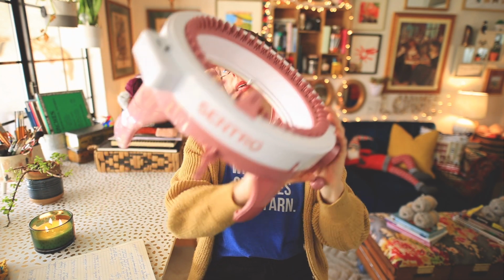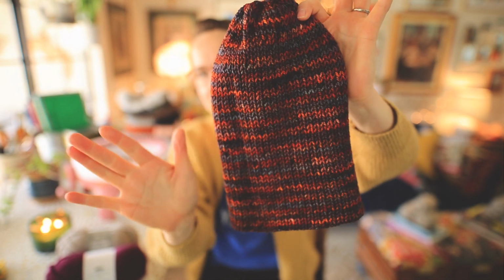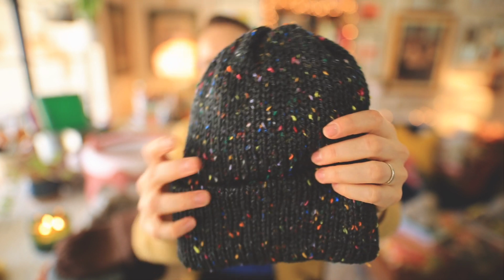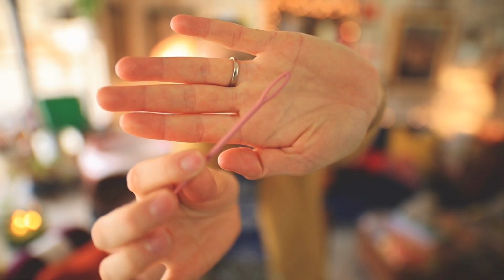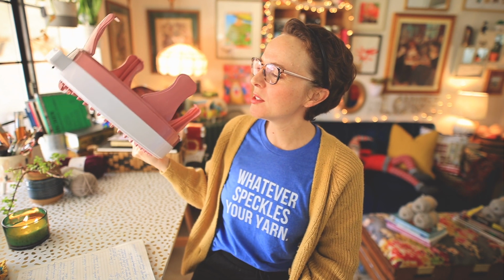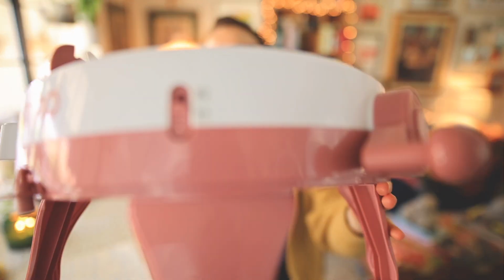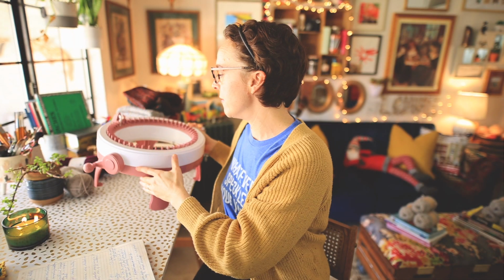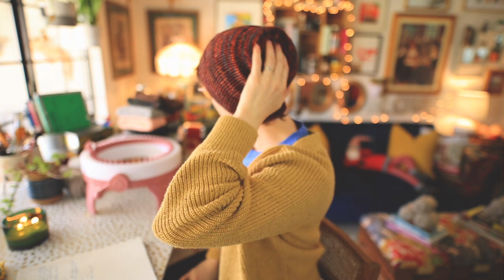FIRST IMPRESSIONS of the SENTRO KNITTING MACHINE!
Welcome to the Wool Needles Hands Knitting Midweek Ramble, a new video format I'm introducing to the channel.  It's a place for me to ramble about other knitting//fiber//craft-related topics that just don't make it onto the podcast episodes (usually for the sake of brevity).

Snail Mail:
Tayler Earl
United States

TODAY'S LINKS:

Sentro Knitting Machine:

Addi Express King Size Knitting Machine

Lion Brand Heartland Tweed:

Patons Classic Roving (my preferred roving):